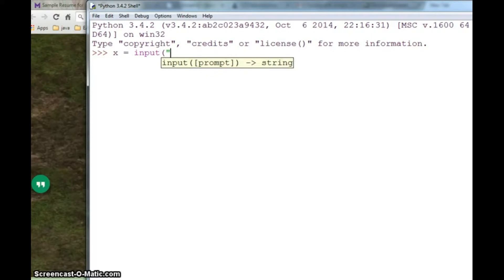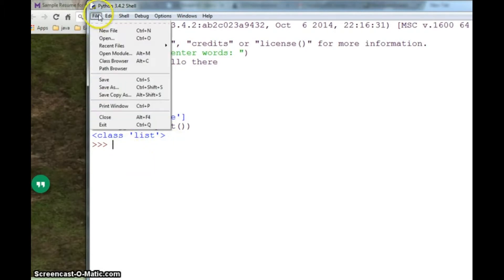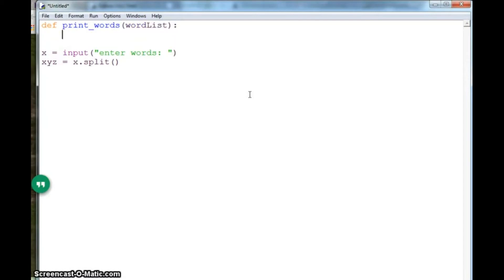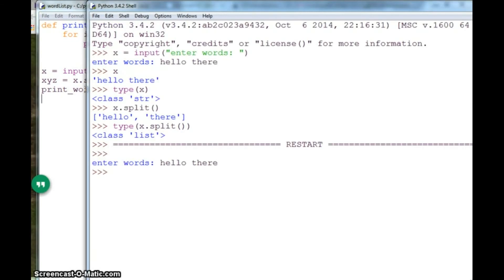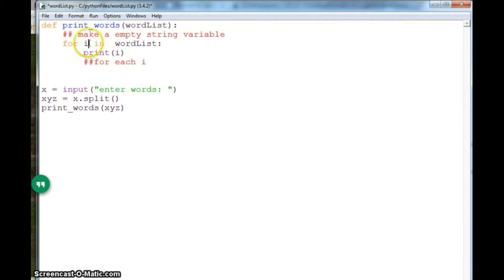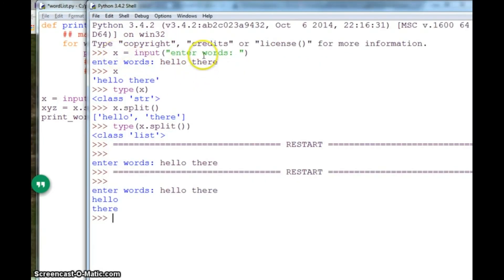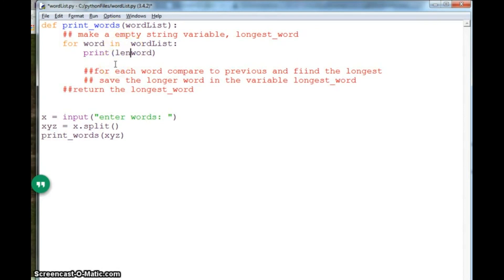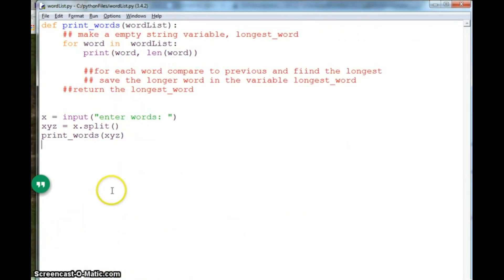Find the longest word - Python 3.x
Find the longest word from the user input.